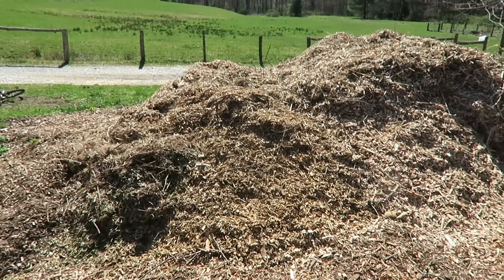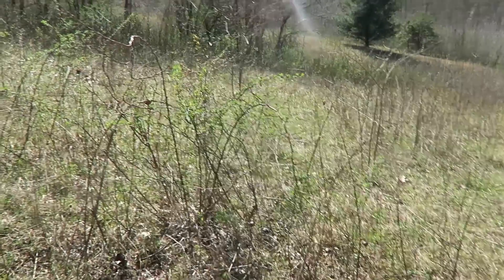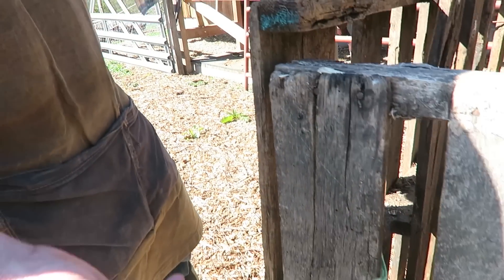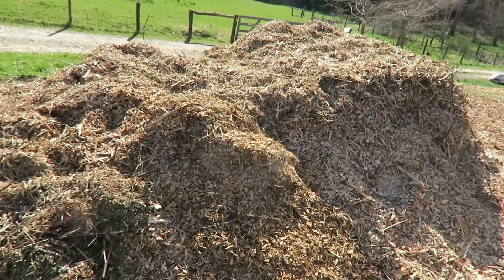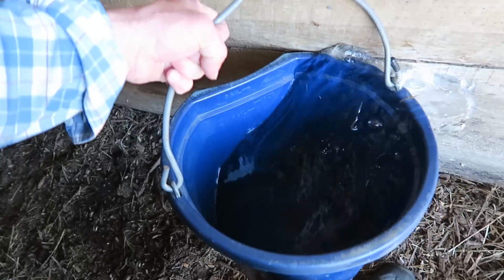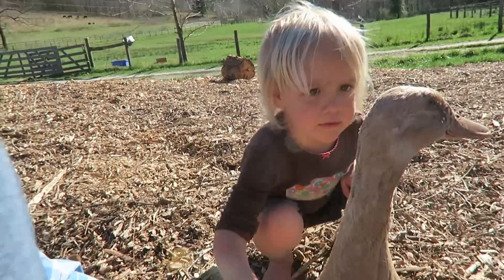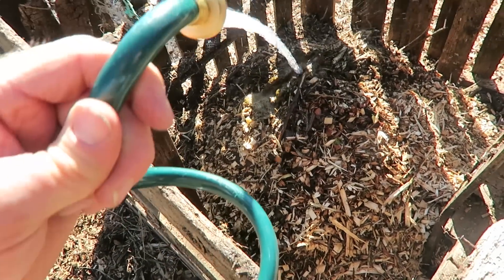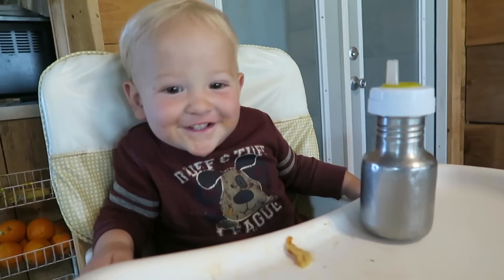Chickens to help me compost ~ True Story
The placement of this system works to take advantage of the location of all the compost ingredients: My Cows provide the Nitrogen, my Chickens help turn the piles, my town delivers the wood chips, and we get water from what the cows have left over. (RESOURCES BELOW)

Learn how to Cut your Chicken Feed Bill 100% (with Compost)